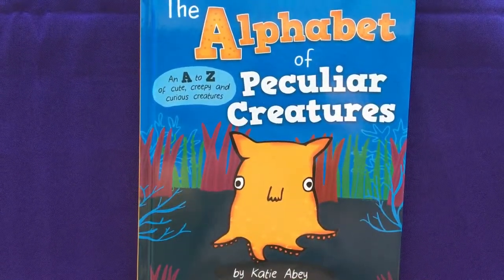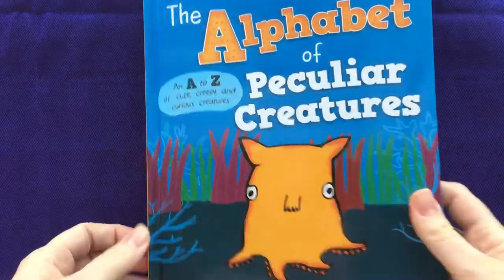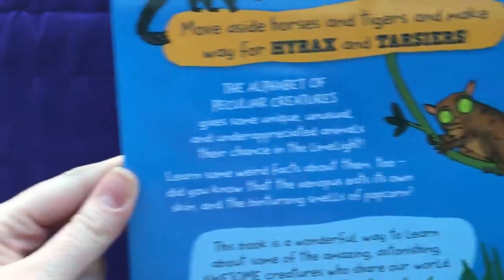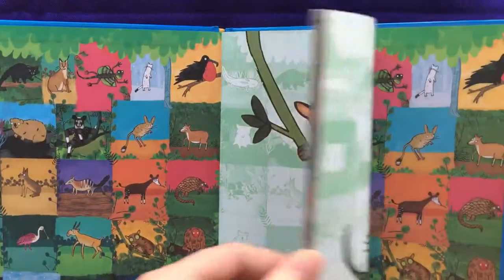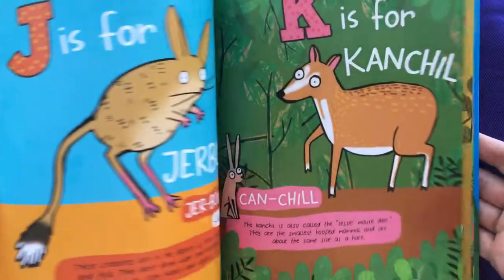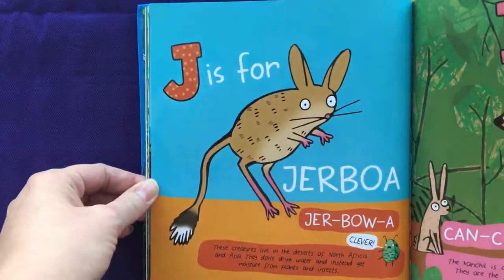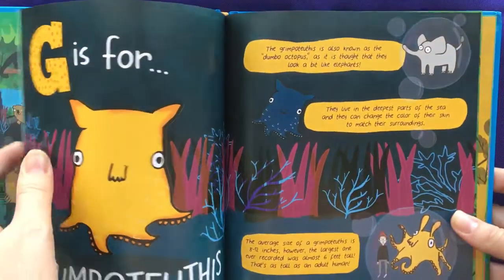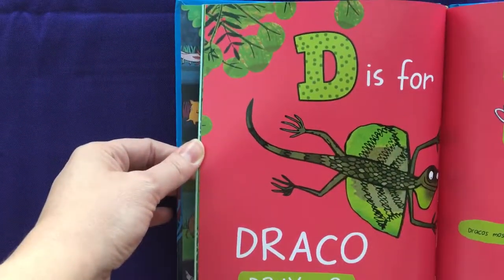Usborne - THE ALPHABET OF PECULIAR CREATURES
Usborne Books and More